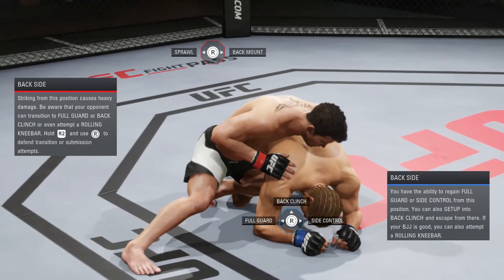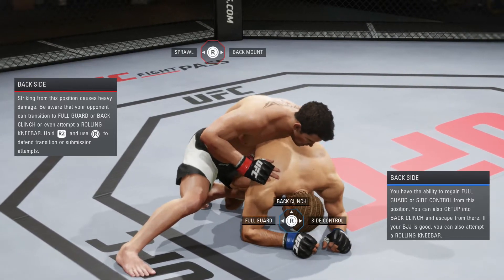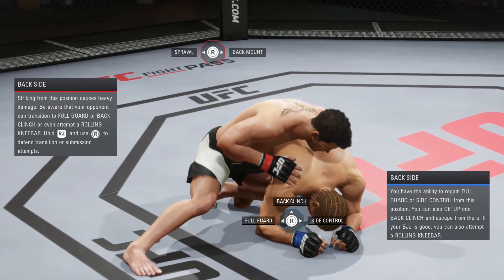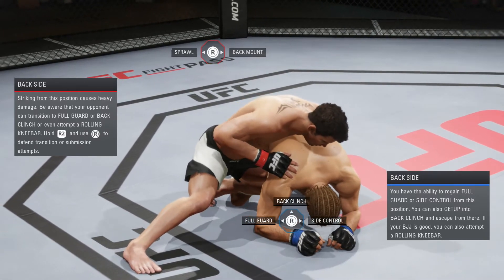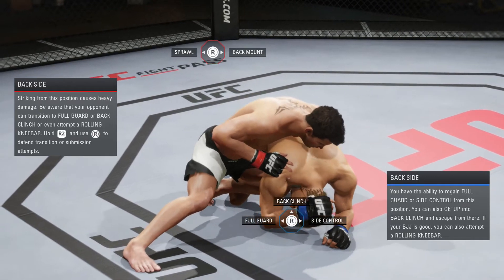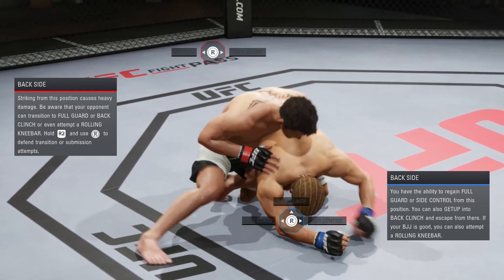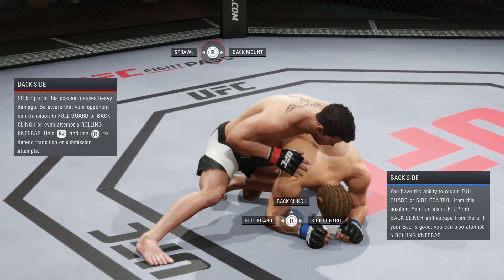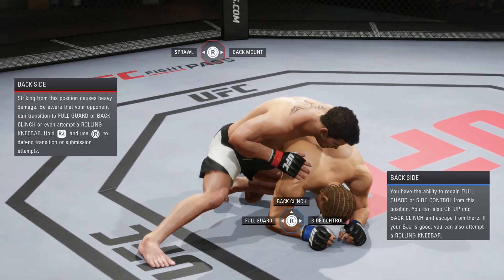EA Sports UFC 2 - How To Survive Back Side Mount [Updated] - EA Sports UFC 2 Tips And Tricks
In this video I’ll be sharing some EA Sports UFC 2 tips on ground defense and showing you How To Survive Back Side Mount in EA Sports UFC 2 on PS4.

EA Sports UFC 2 - How To Survive Back Side Mount - EA Sports UFC 2 Tips And Tricks